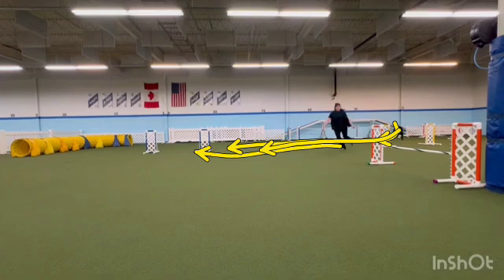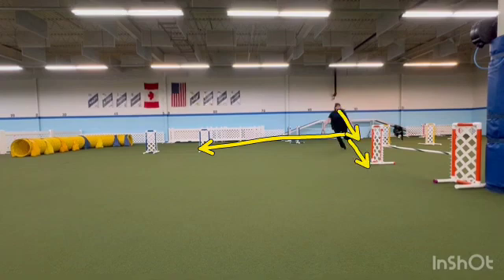nova w3 1